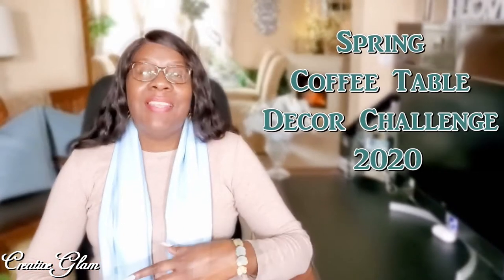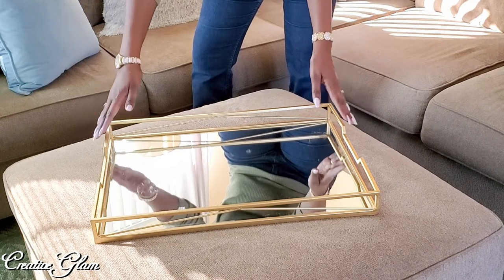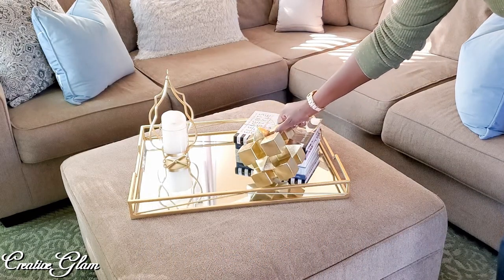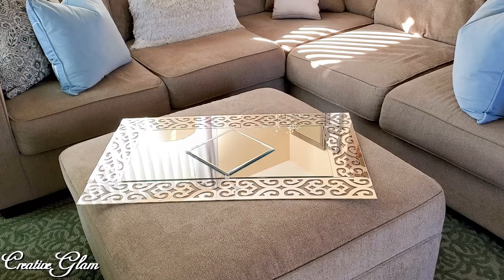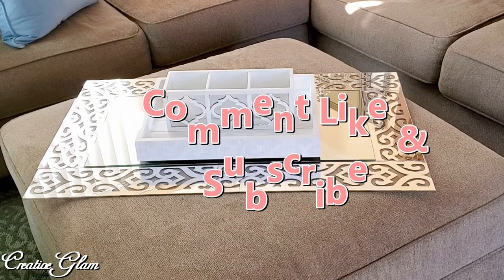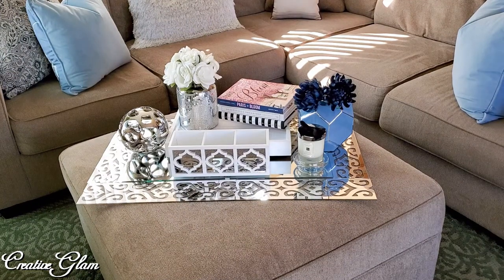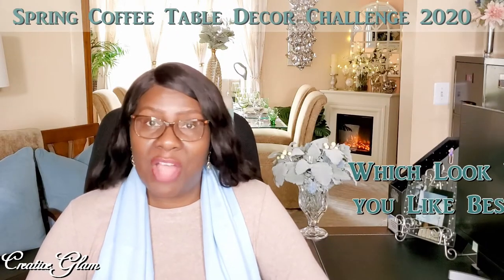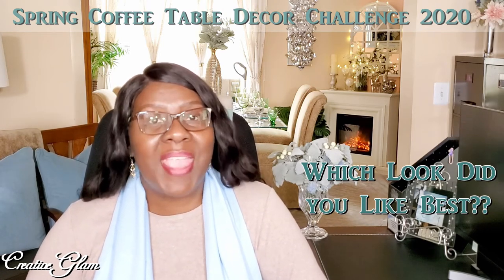Spring Coffee Table Decor Challenge 2020 || Decor Ideas || Coffee Table Styling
Hi Guys! In today's video I am Hosting the: Spring Coffee Table Decor Challenge 2020 || Decor Ideas || Coffee Table Styling. My Co-host today is Sheryl of iSTYLEMYSTYLE.

**My Tech Gear**
📷 Lighting Kit